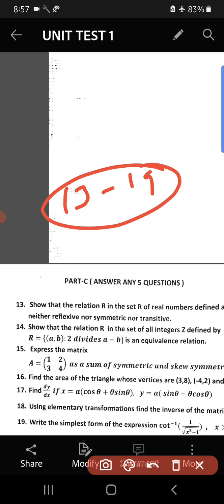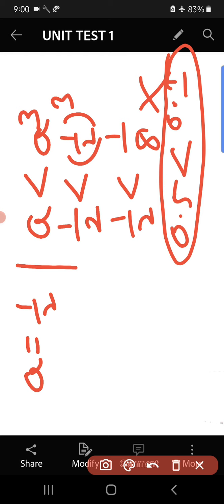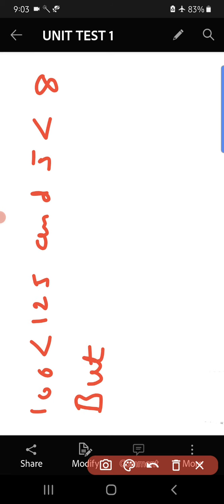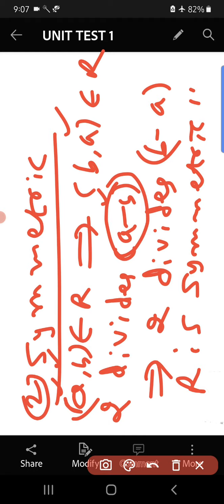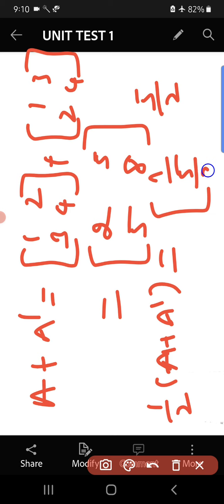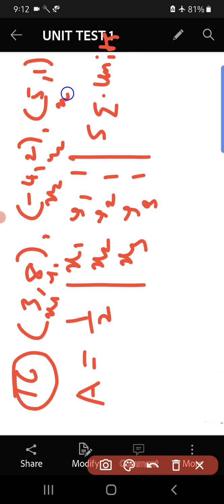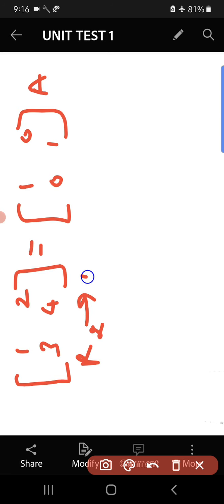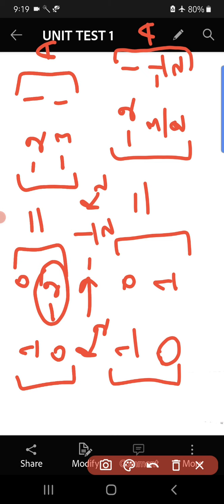UNIT TEST(3)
solving PART A, PART B, PART C, PART D